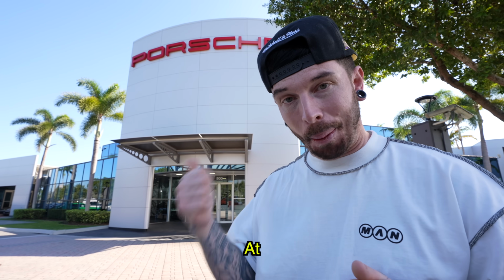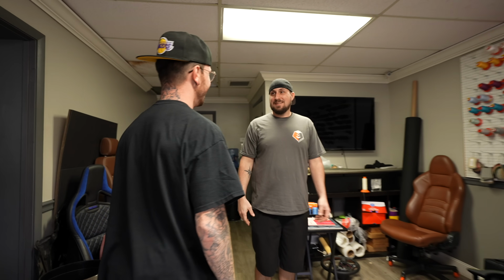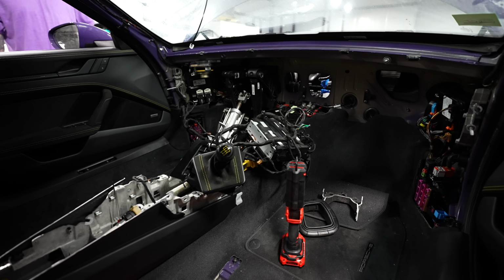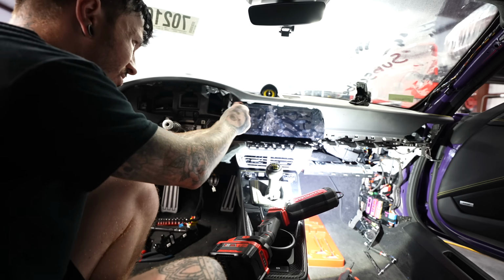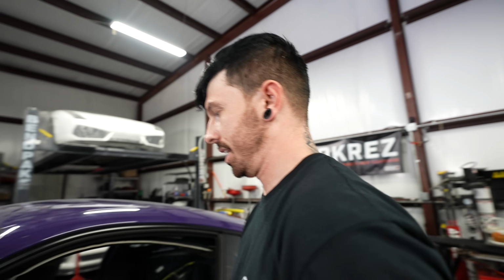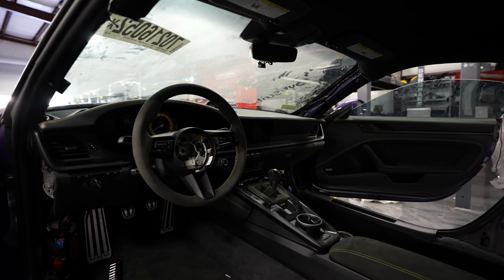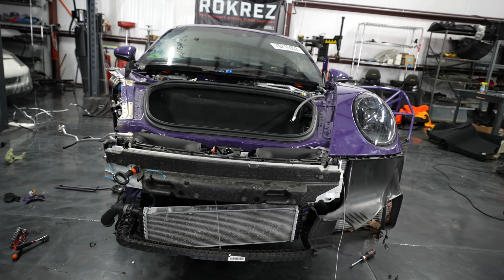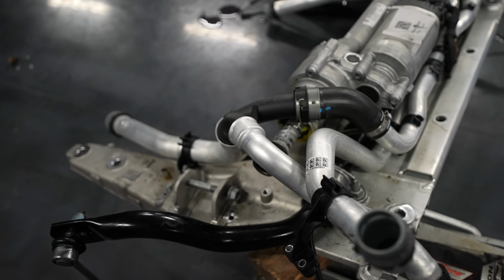REBUILDING A WRECKED PORSCHE 911 GT3 | PART 2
I flew to Florida to buy Adam Lz's old Porsche 911 992 GT3 which was in an accident. I am rebuilding it a Tavarish's workshop whilst im over here. But as i started to work on the car in the last video i found there was structural damage and US Porsche are unable to sell structural parts unless you are a registered repairer, but i went to Champion Porsche in Miami to try my luck anyway!

Thanks to @tavarish for accommodating myself and the GT3 out here in Florida

⬇️ NEXT 100 ORDERS OF ANY T-SHIRT OR HOODIE WILL RECEIVE  A SIGNED PEICE OF THE 992 GT3 ⬇️